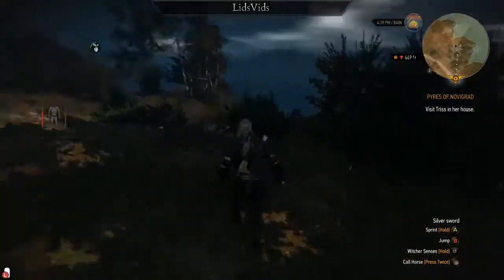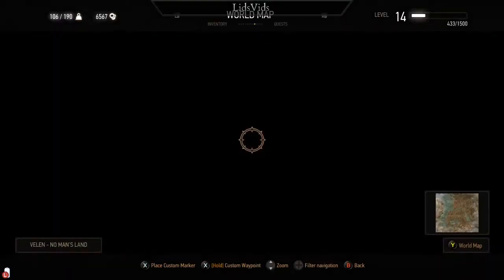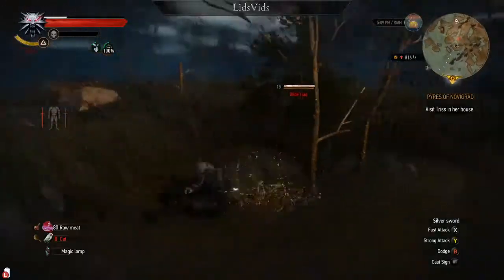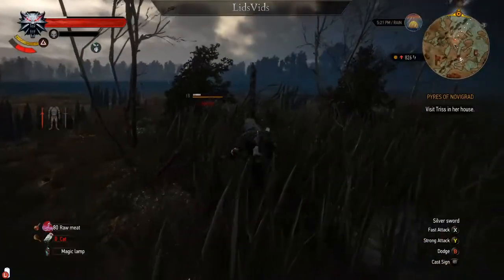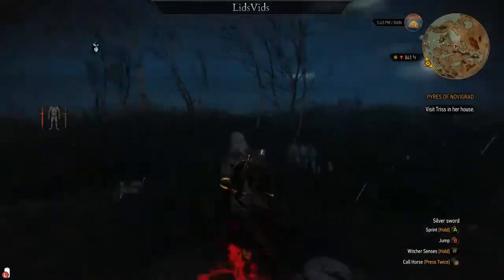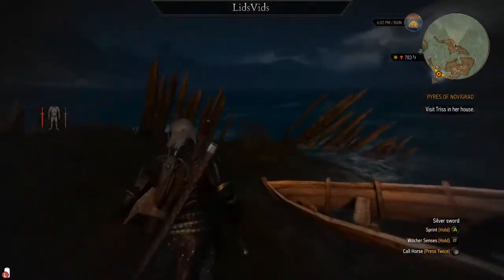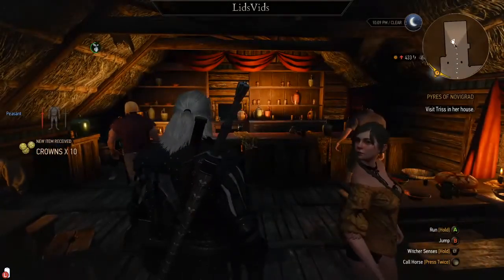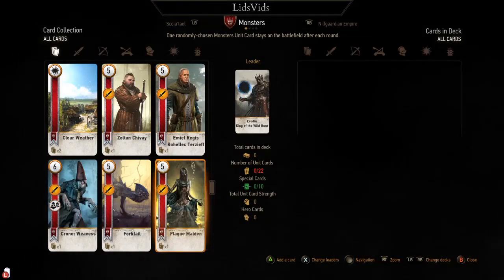Let's Play THE WITCHER 3 BLIND Part 93 | DROWNERS ARE BACK AT IT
Lids' blind Witcher 3 let's play - full of all the fails, challenges, achievements, and more fails. Enjoy one of the best action RPG adventure games of all time with me, a first-time player!

Can't get enough Witcher goodness? Looking to catch up on Witcher 1 or Witcher 2? Problem solved!